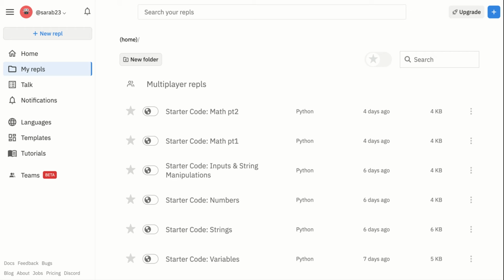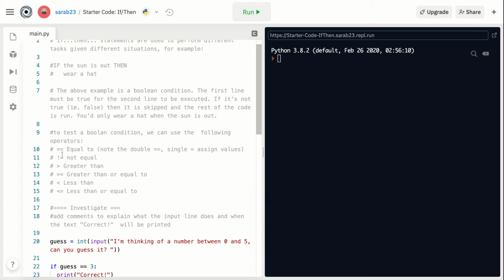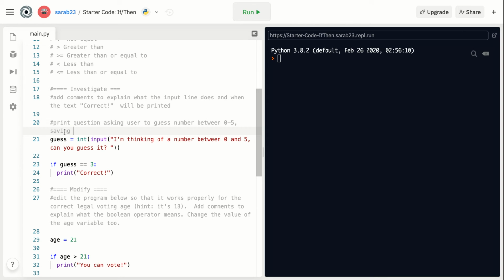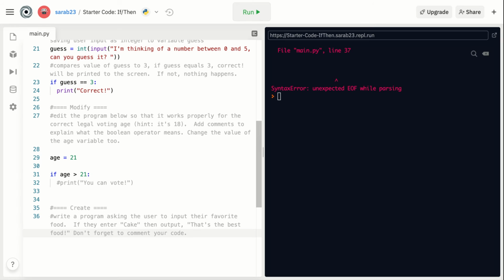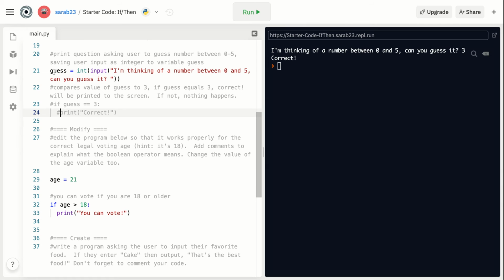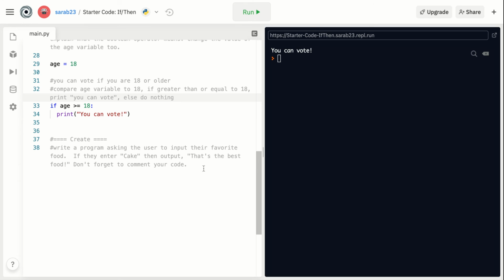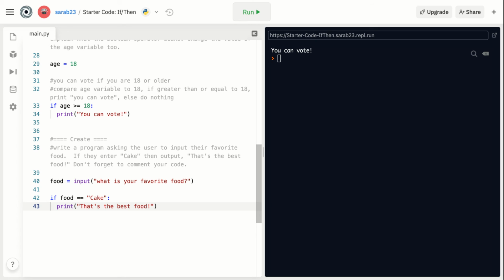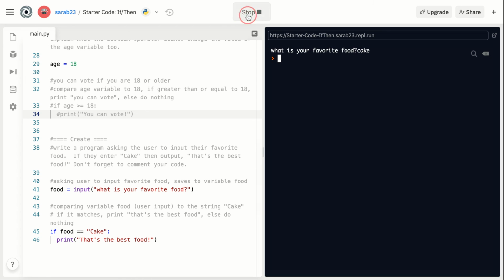If/Then Condition Statements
Learn about if/then statements and condition operators and practice writing your own.